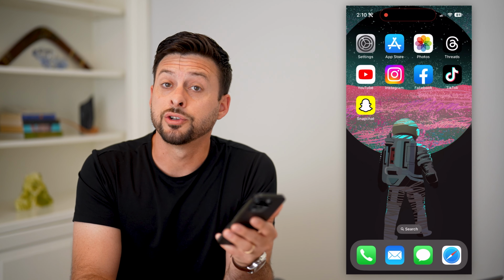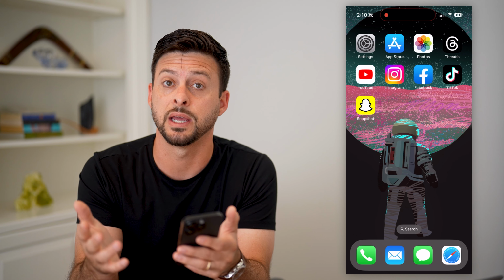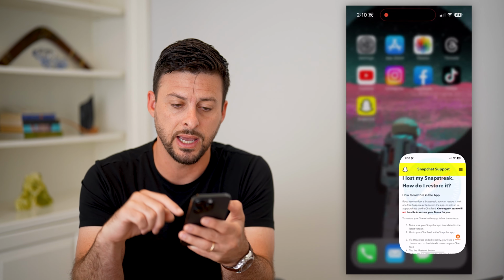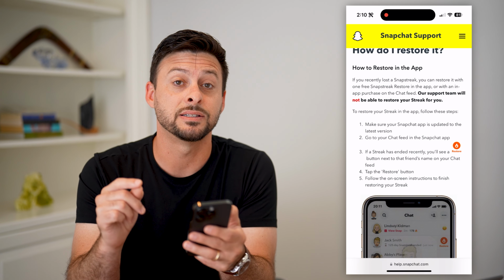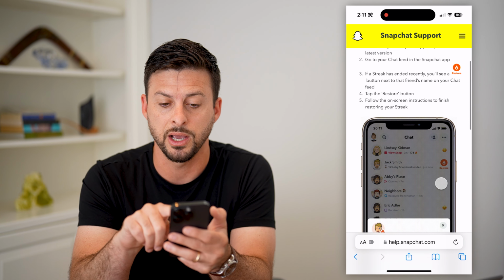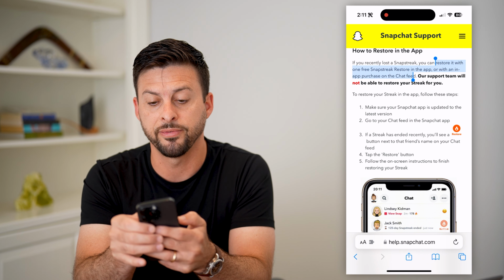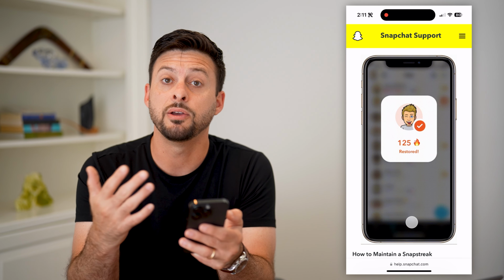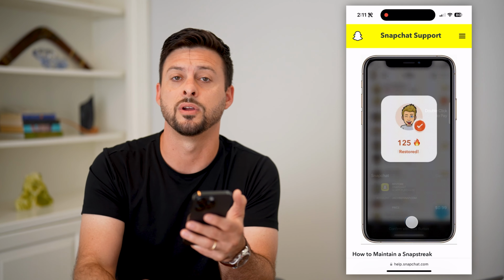How To Restore Snapchat Streak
Here's how you can restore your Snapchat streak if you lost your streak and want to get it back with your friend.